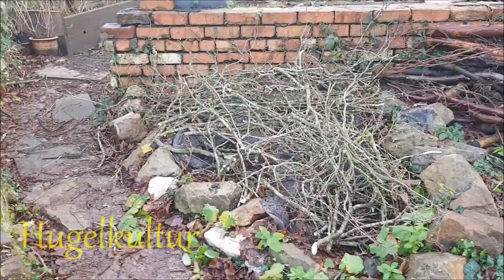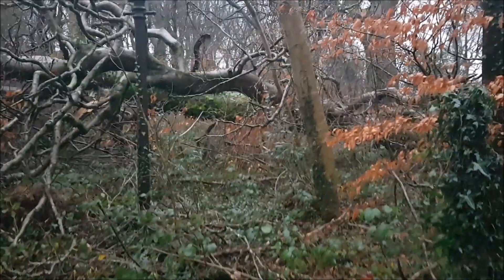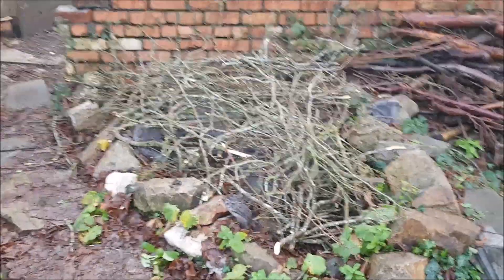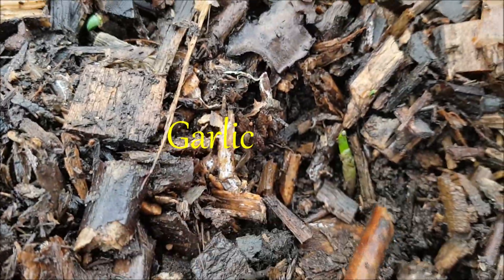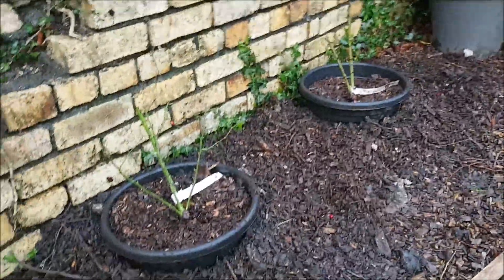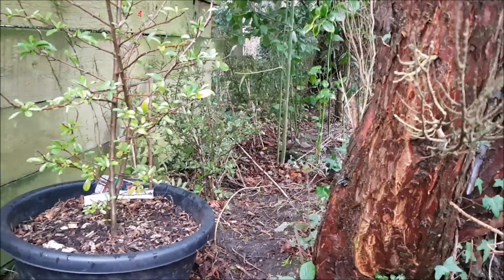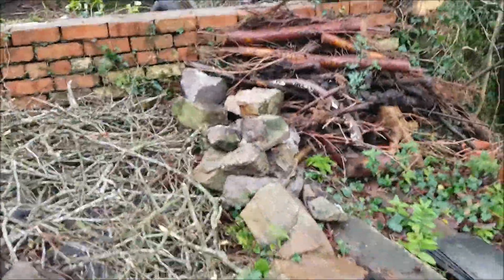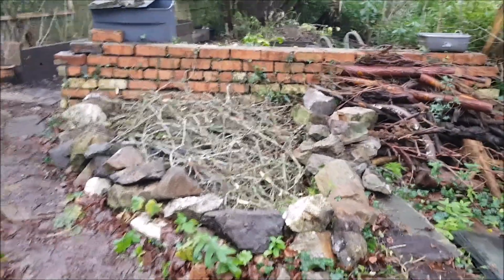Hugelkultur | Food Forest Tour & Permaculture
In this video, I start building a raised bed area using the Hugelkultur principle. I also show you the other areas within my Food Forest and talk about using Permaculture Principles within my design.